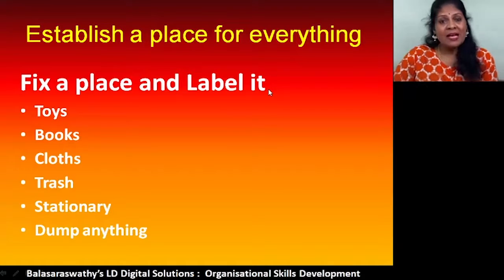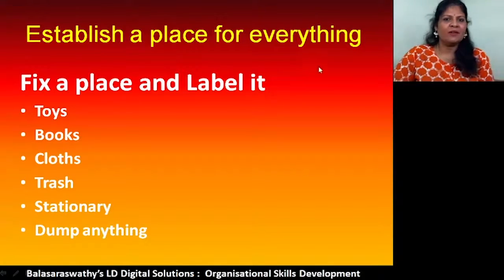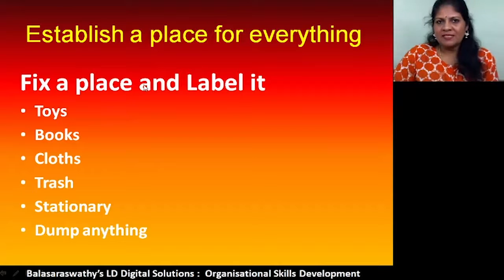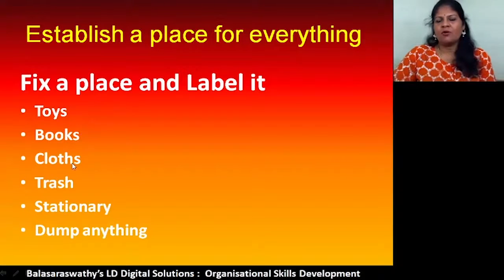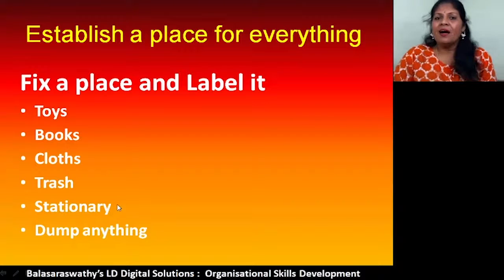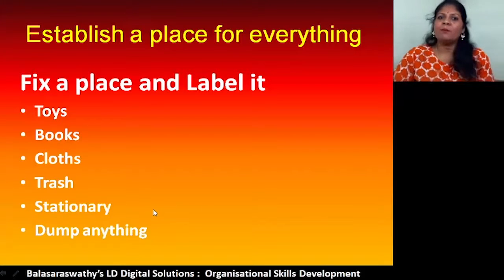Does your Child keep things in a messy in PLACING THINGS at the right place?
Children with learning issues are generally observed keeping their study area messy and found spending time hunting for books and stationary material.
Here an effective strategy to help you support your child organize better and increase learning time.
Become a CHAMP parent by following these yourself and help another parent too.